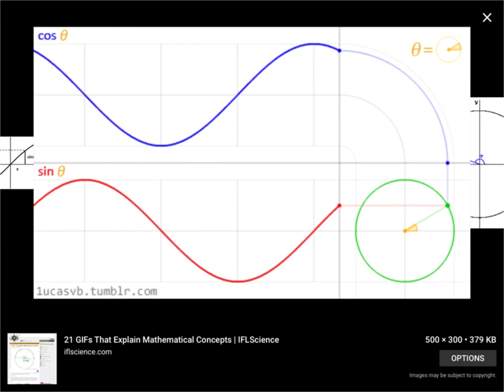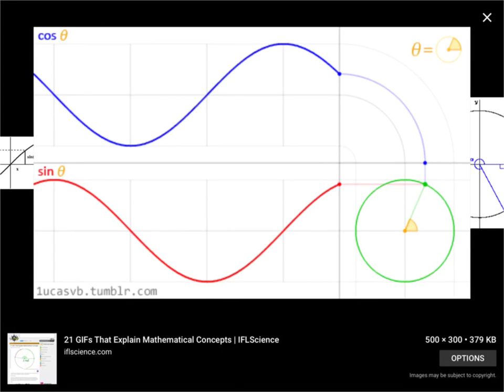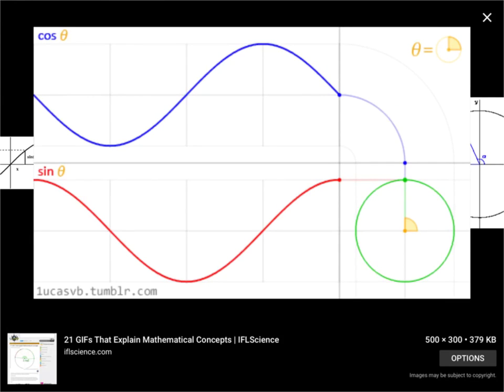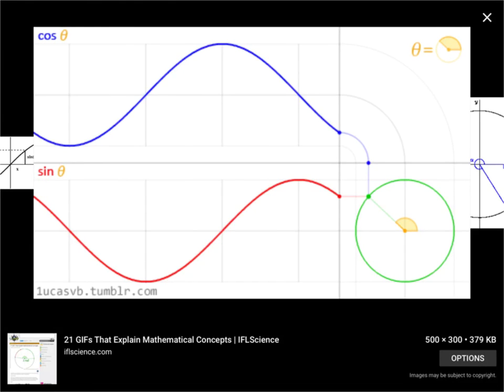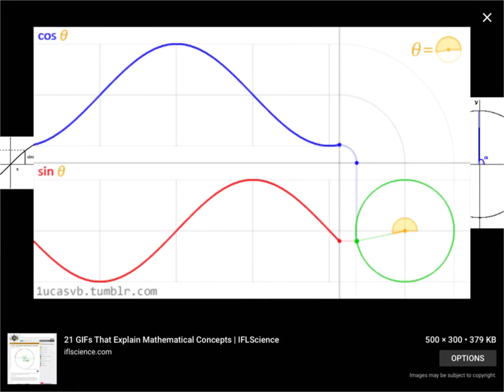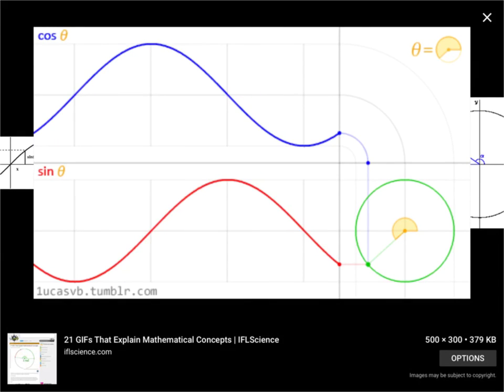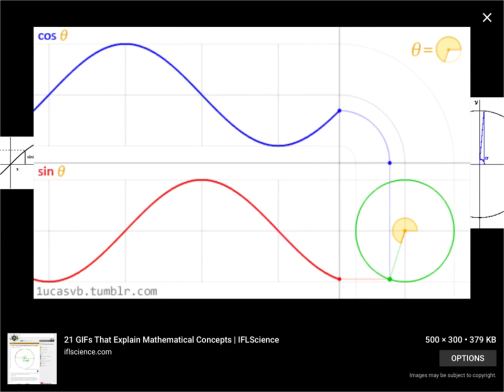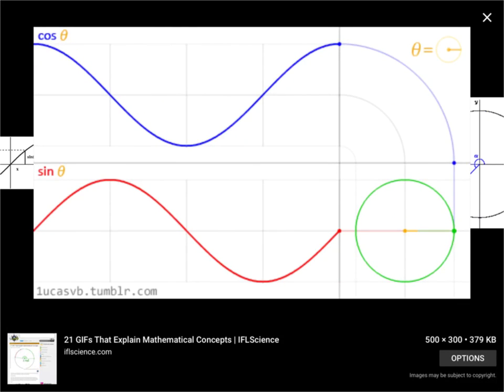flipped lesson for EDEL 531